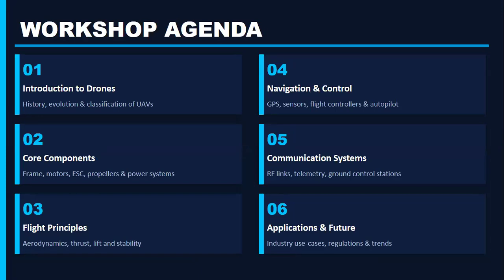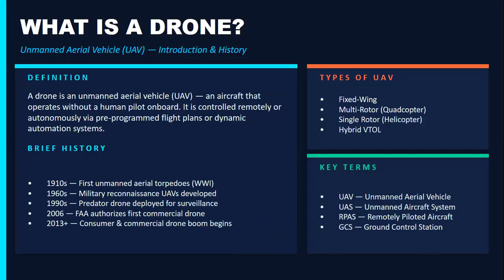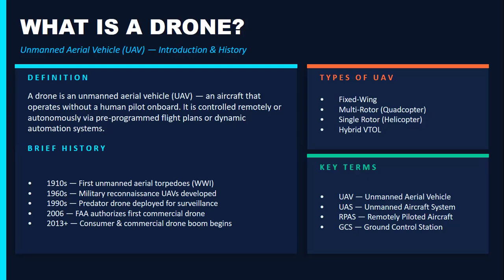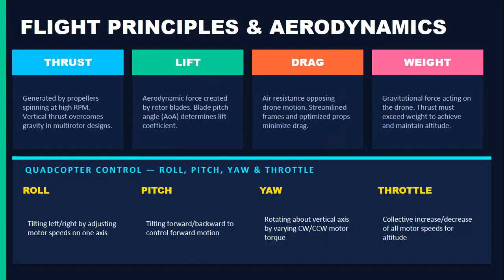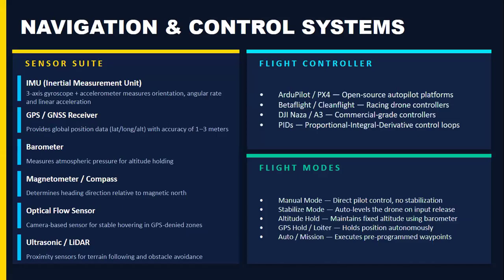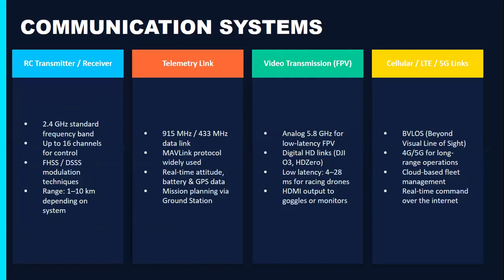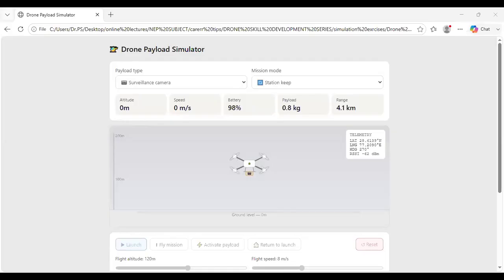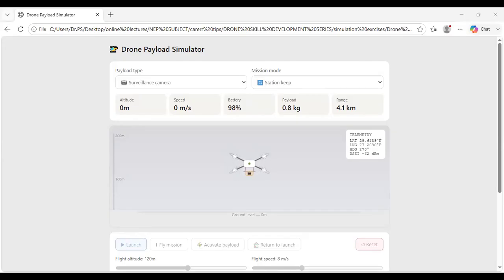DRONE TECHNOLOGY FUNDAMENTALS DAY 1- SIVASANKARAN ACADEMY OF CAREER DEVELOPMENT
Here in this video you will learn about the fundamentals of drone technology and  experiencing filight simulator using drone payload simulator.